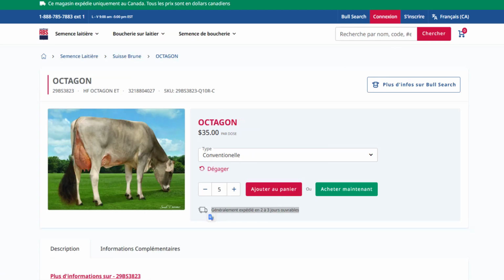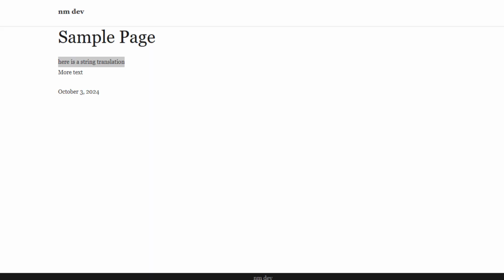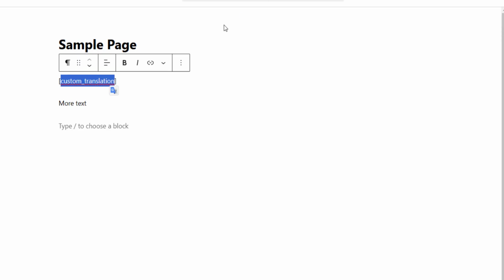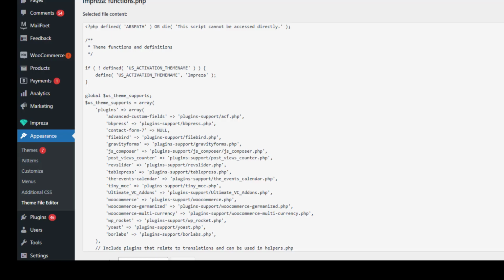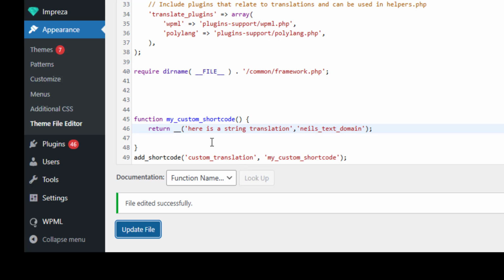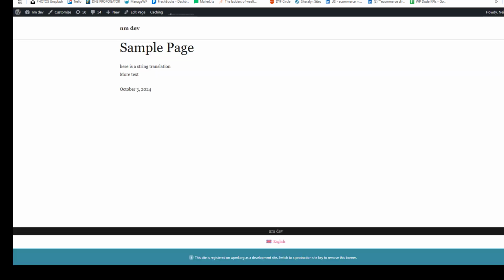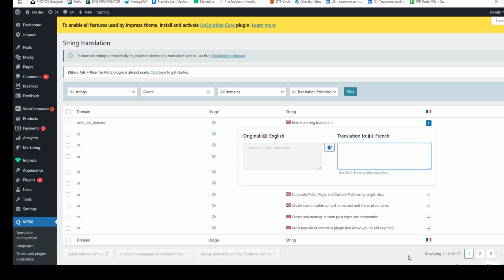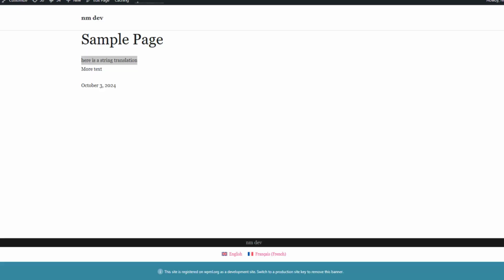String Translation - The Hardest Part Of Building Multi Language WooCommerce Stores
In this video I talk about the hardest part of budling multi language WooCommerce stores, badly output strings that don't support translation.

If you need help building a Multilanguage / multi currency WooCommerce store get in touch.

NeilMatthews.com